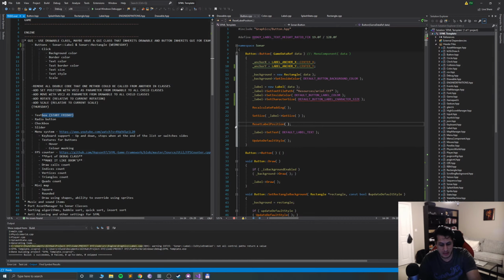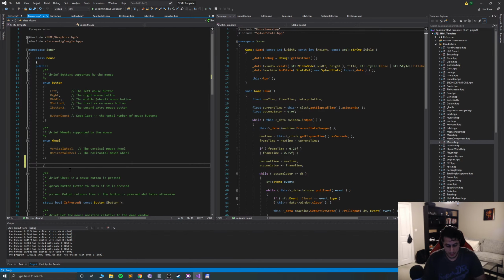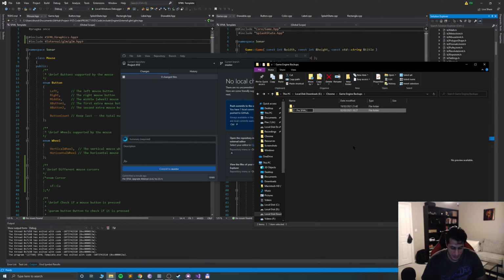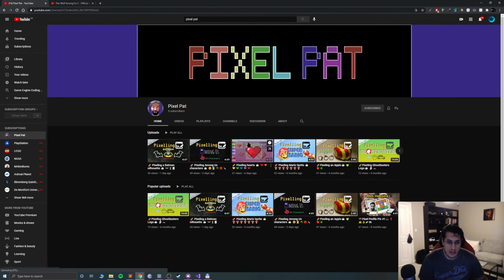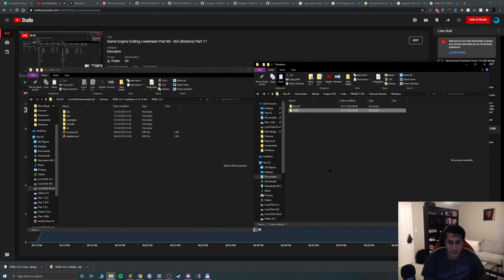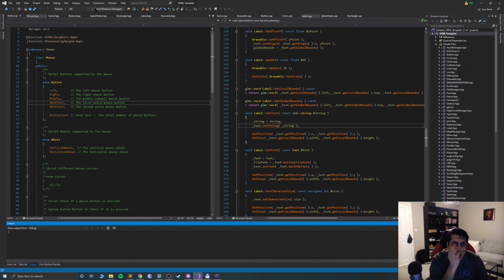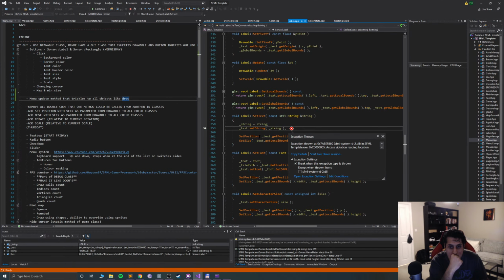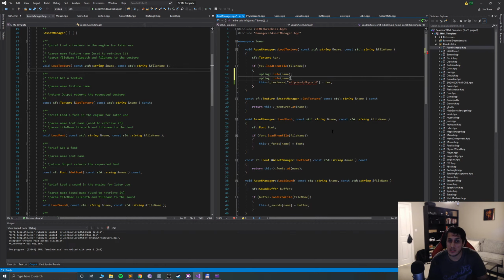Game Engine Coding Livestream Part 86 - GUI (Buttons) Part 17 - ACTUALLY UPDATING SFML TO 2.5.1